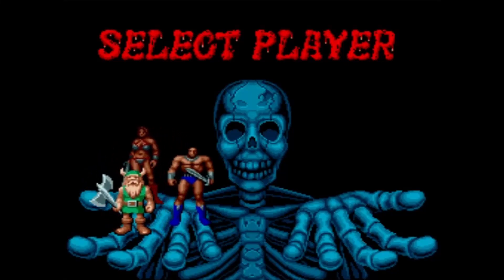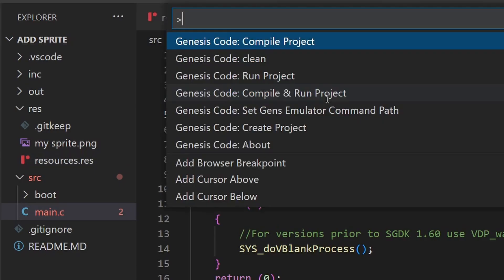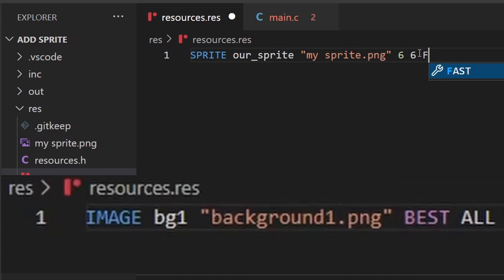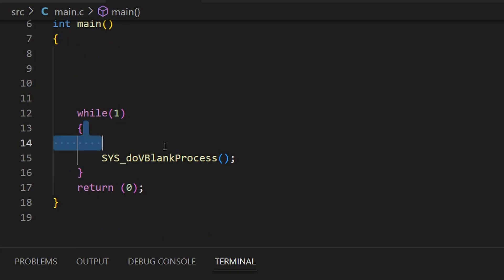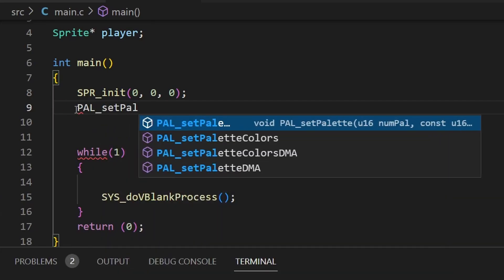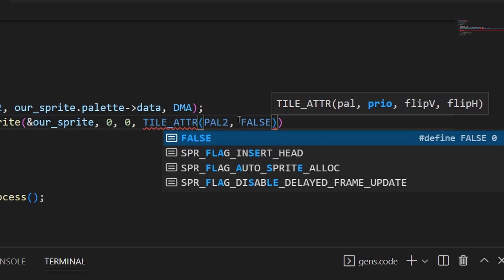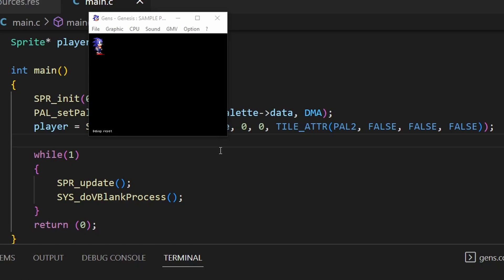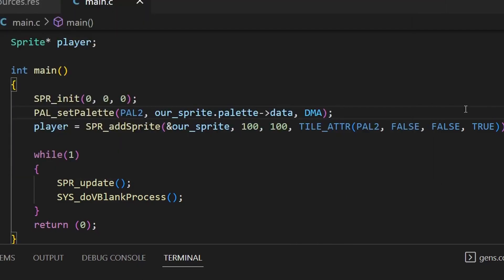How to Display Sprites on the Sega Genesis & Mega Drive - Beginners Dev Tutorials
Timestamps:
0:00 Intro
0:54 Adding a sprite image to ROM
5:51 Adding the sprite to the code
13:52 Playing about with values
15:08 Outro